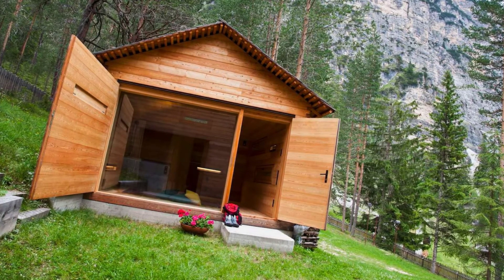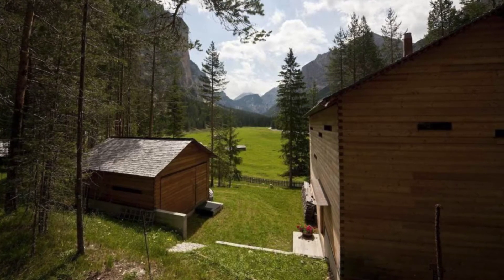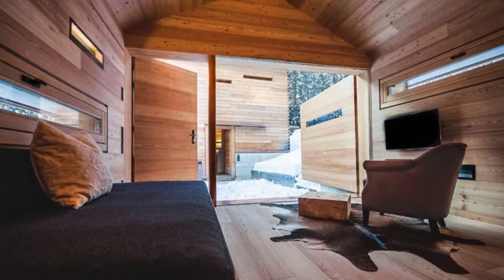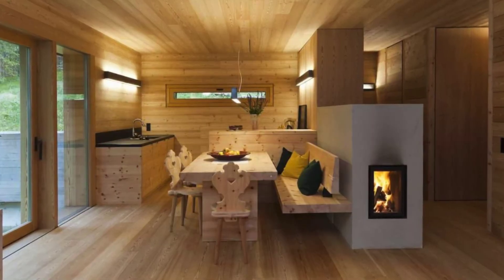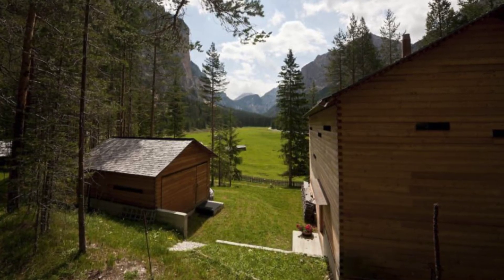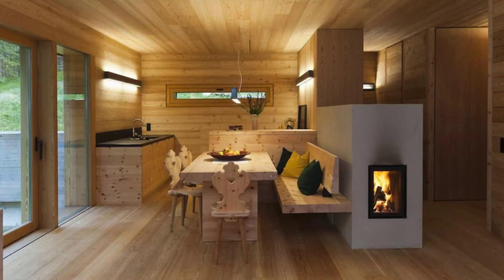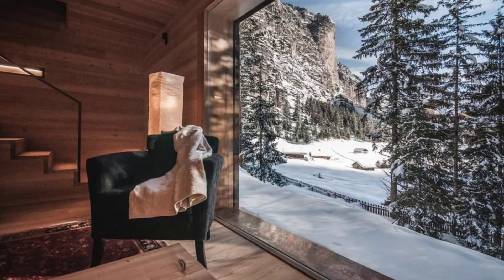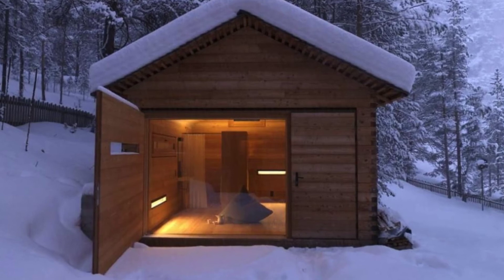Remote Cottage With Views Of The Dolomite Mountains 1080p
Remote Cottage With Views Of The Dolomite Mountains

This special tiny cabin building is located almost 5,000 feet above sea level and hidden in the middle of a beautiful nature reserve in the mountainous Dolomites UNESCO World Heritage Site. The location sits in Italy’s northernmost province, which is less than five miles away from over a dozen downhill ski runs at Kronplatz. Whatever the season you will find stunning views all around, that is breathtaking. This tiny cabin building is beautifully crafted inside and out and serves as a guest cabin studio to its larger cabin building found on the property. The tiny cabin design was created by EM2 Architekten, and they have incorporated several contemporary minimalist design ideas that would work in any location.

The most notable visual element in this tiny cabin building is the uniform use of larch for the inside, outside, and the built-in furniture. Larch is a lovely wood, with a monochrome effect that is far from boring and makes the tiny cabin building look uncluttered and spacious. The cabin buildings siding swings open to reveal a glass wall, which offers stunning views of the jagged mountains, sweeping plains and tall pines that extend into the distance. There is also an interesting division of the window styles, with the common area having several huge floor-to-ceiling windows that give a panoramic view of the Dolomite mountains, while the other windows in the kitchen, bathroom and upstairs bedrooms are narrow horizontal slits that give a bit more coziness and privacy to the tiny home. The tiny cabin design has door-sized shutters that cover the larger windows to help increase security when the cabin building is empty. The cabin building also has a space-saving feature with the two bedrooms being divided by closets rather than walls, whose closet doors open outward to leave enough space for the beds. The beds also have built-in storage space underneath for efficient use of space.

If you think that small house living might just be for you, you'll want to be sure and do your homework first. There are many reasons that people choose small house designs, from full-time small house living, backyard offices, artist studios and more. It's always a good idea to talk to people who have lived in small house design, or if possible stay in a tiny house building yourself. Although small house living has loads of benefits and sounds like a breeze, it might not be as easy as you first consider. The best way to make your tiny house dream come true is to first ask yourself a few questions.

To be sure, small house living has a lot of pros to it, becoming more spatially responsible, lessening your impact on the environment, and not to mention living more affordable. But before you take the plunge and sell all your possessions with the intention of downsizing to tiny house design, you’ll need a good, old-fashioned reality check. Ask yourself whether you are physically, mentally, and emotionally equipped for living in a small space for a prolonged period.